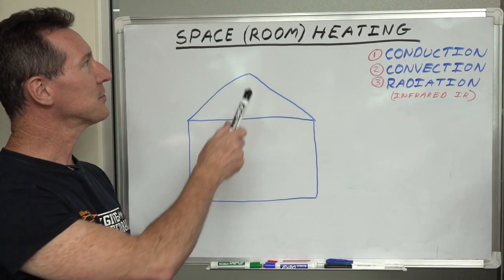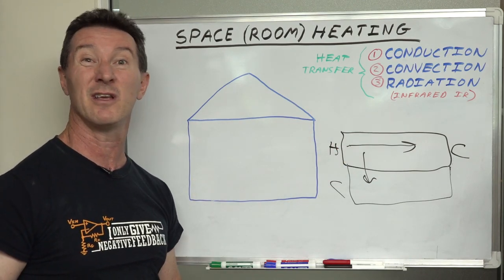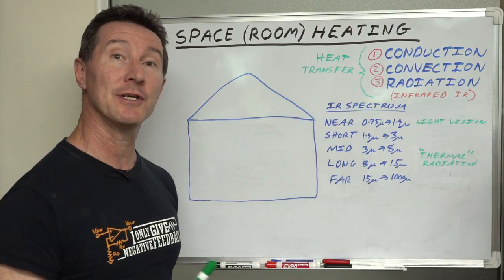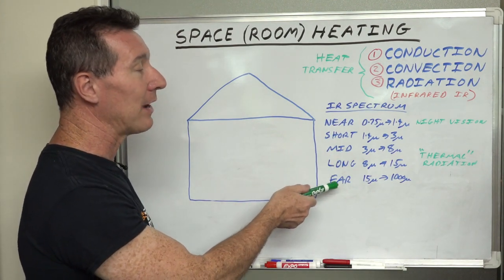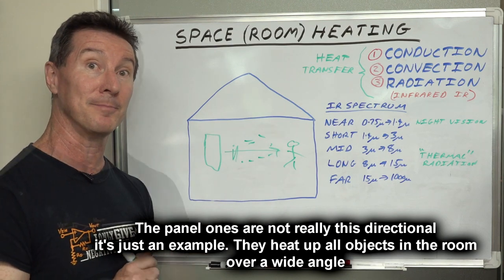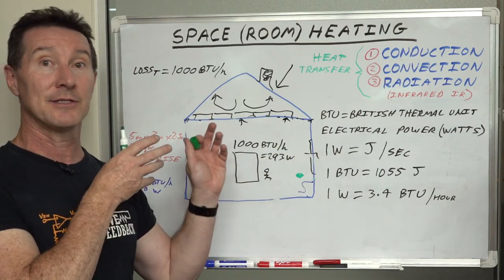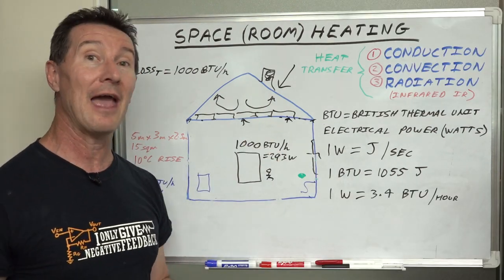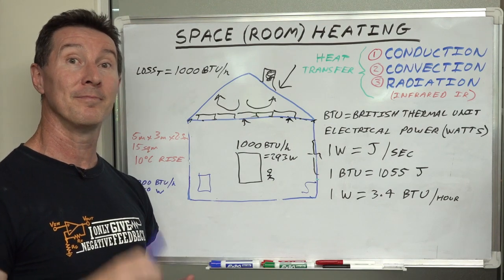EEVblog #1187 - Room Heater Technology Explained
A comprehensive tutorial on room (space) heater technology and their effectiveness and efficiency in heating rooms and homes.
The different types of heat transfer are discussed, along with the different types of heater technology available and how they apply to room and object heating. The 2nd law of thermodynamics, and the impossibility of new graphene technology in the Solus Kickstarter project.
Infrared panel heaters, Infrared IR radiation heaters, and convection heaters. The BTU and power equivalence is explained. And a demo of thermal heat through glass.

Litecoin: ML7oQokTwB38bgzzjLDbRV97HKAHuwRfHA
Ethereum: 0x11AceA38DCA9DbFfB4F35f3F746af65F9dED28ce